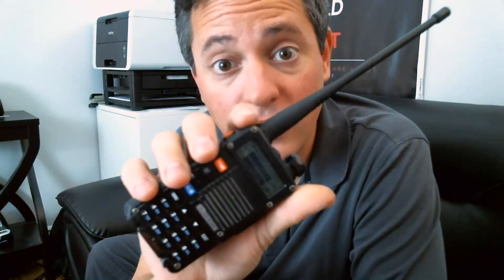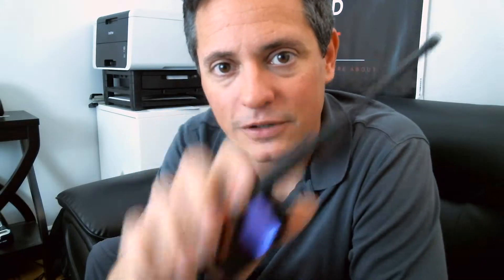Get your license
Here's all you need to know about getting your ham radio license in the USA.